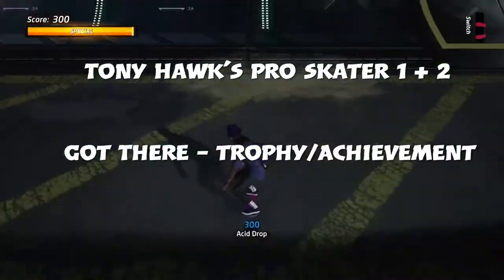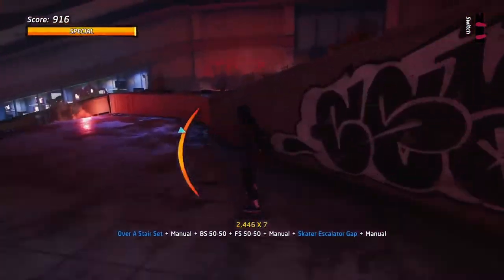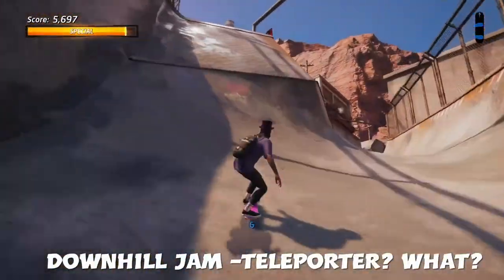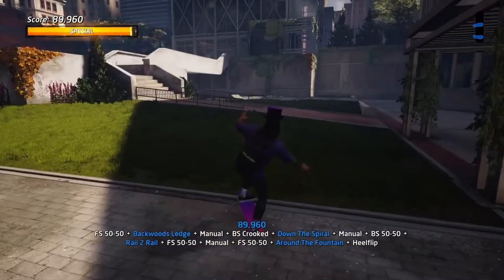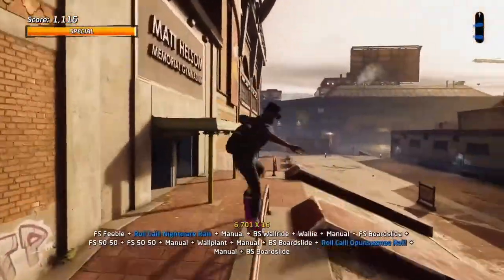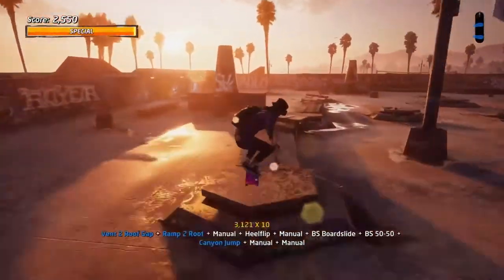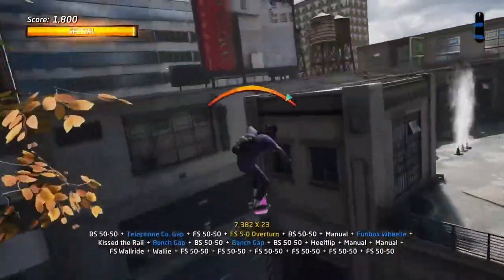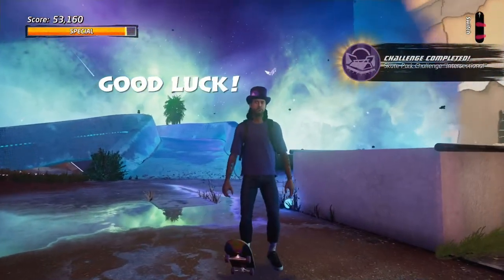Tony Hawk's Pro Skater 1 + 2 - Got There Trophy/Achievement Guide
00:00 Introduction

THPS1
00:15 Warehouse - Oh, Holy Pipe
00:35 School - Uphill Both Ways
01:03 Mall - Stairway Down
01:45 Skatepark - Windy Walkway
02:13 Downtown - Down and Around
02:34 Downhill Jam - Teleporter? What?
03:04 Burnside - Rollin' The Hill
03:21 Streets - Spiral Fountain
03:45 Roswell - Rollin' Deck

THPS2
04:11 Hanger - Corner Hopper
04:33 School II - Railing Kill
05:09 Marseille - Tour The Riviera
05:33 New York City - Snack Time
06:03 Venice Beach - From the Roof!
06:25 Skatestreet - Surfin' In the Pool
06:52 Philadelphia - Flyin' Wheelie
07:30 Bullring - Banana Bandana
08:05 Chopper Drop - Go! All! The! Way!
08:20 Skate Heaven - Intersectional